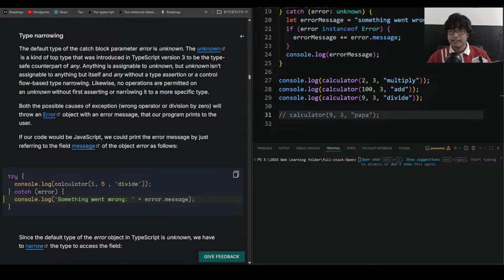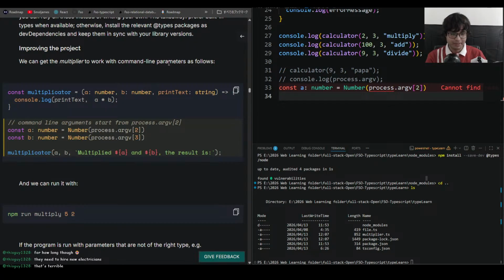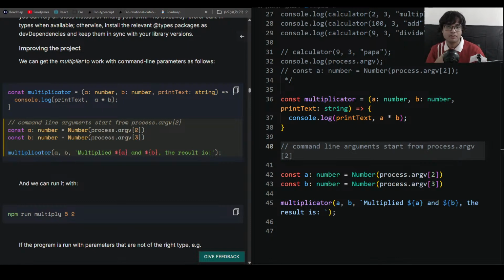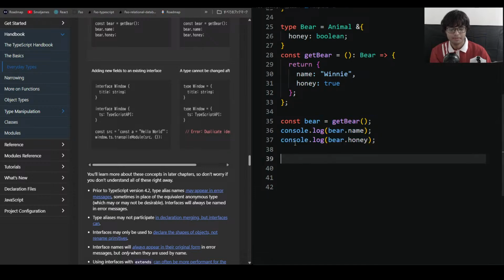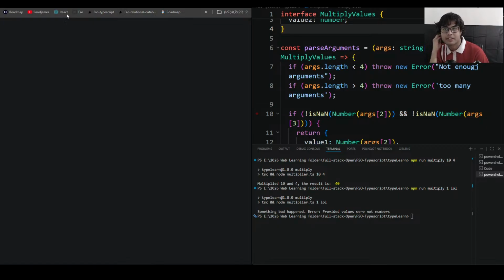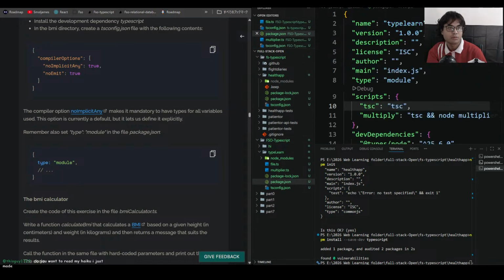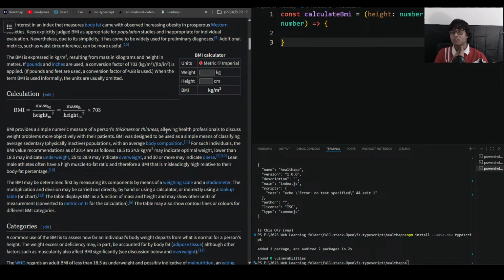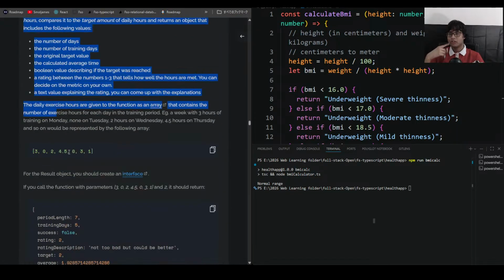Learning Typescript ｜７９日目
データ構造とアルゴリズムの時間です！！
日本語の時間です５４９日目
The start of the Grand Month (day ７).

JLPT Scores: -
N4 = 136 / 180 | 6th July 2025
N2 = 99 / 180 | 7 December 2025

Add-ons/Extensions: -
Yomitan (Quick word definition lookups)
Asb Player
Language Reactor